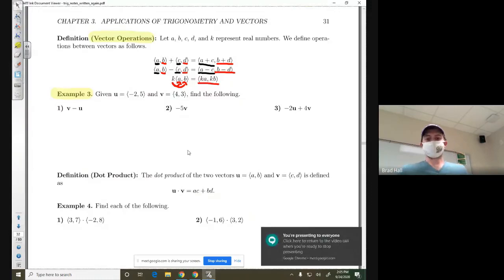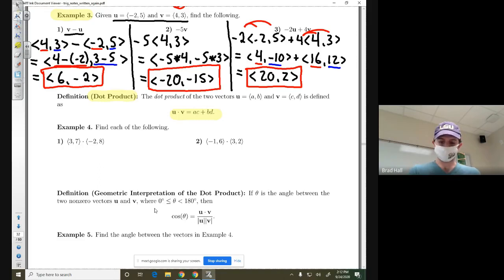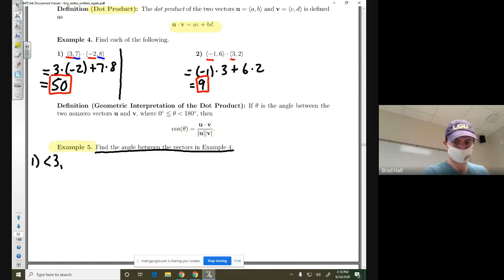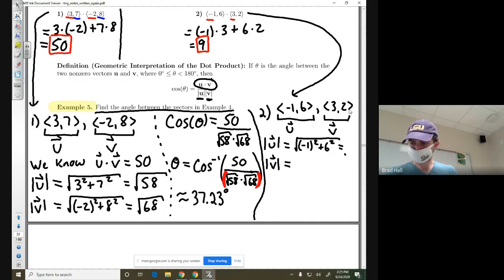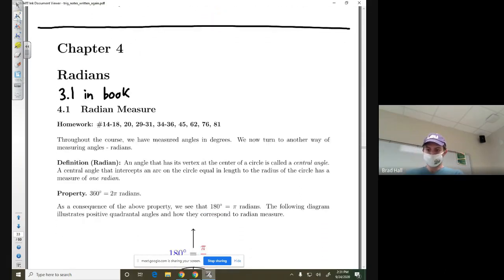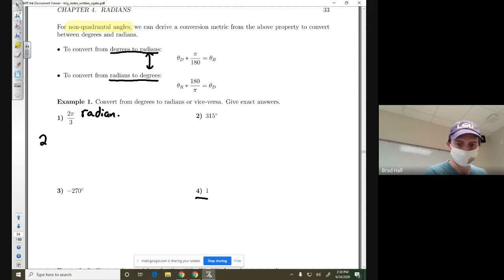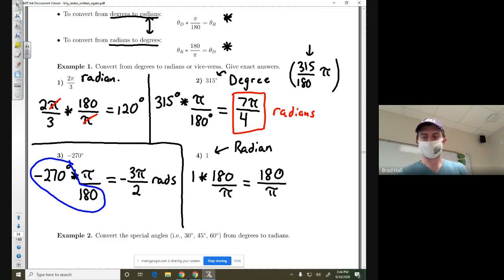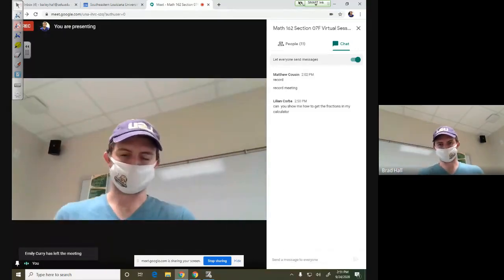Math 162 Section 07F - September 24, 2020